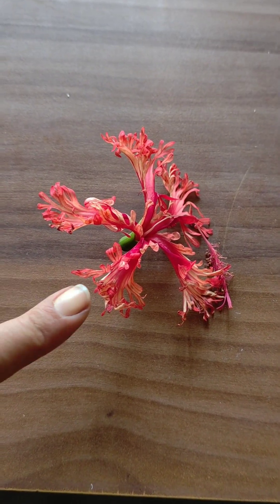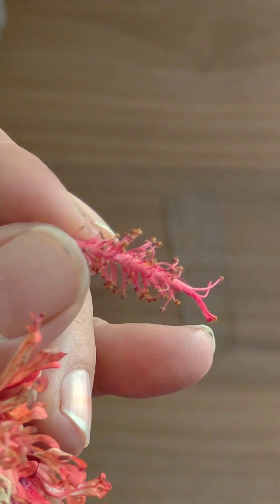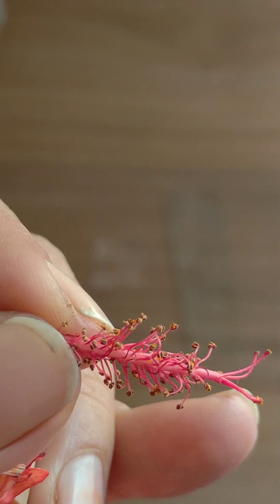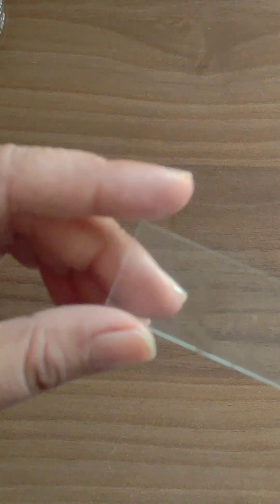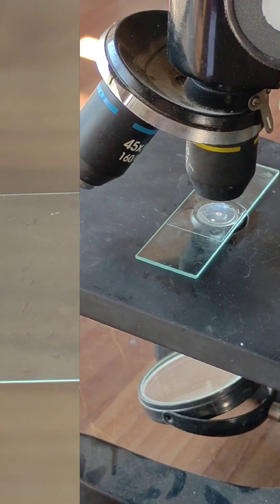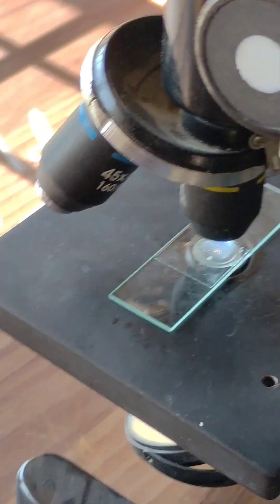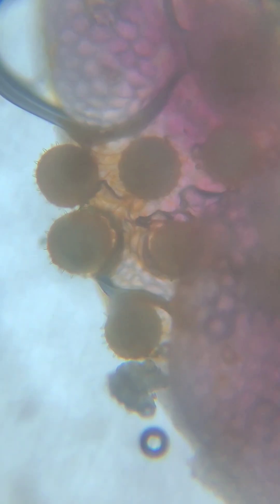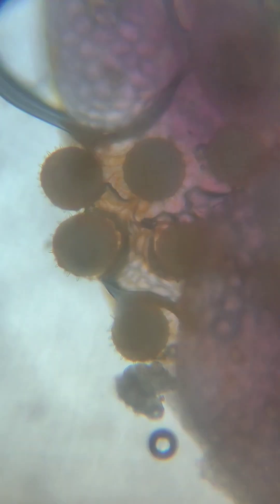Practical- class 12 Pollen germination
Temporary slide of pollen grain, after 30 min it starts germinating.I choose hibiscus flower for it.